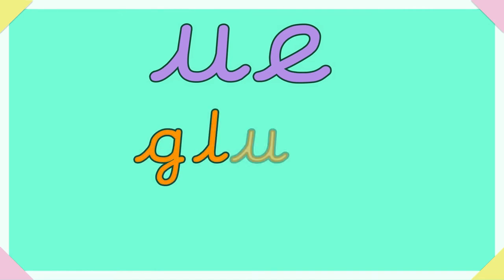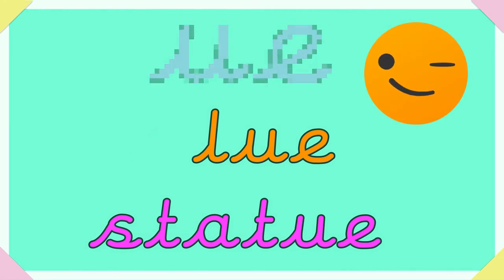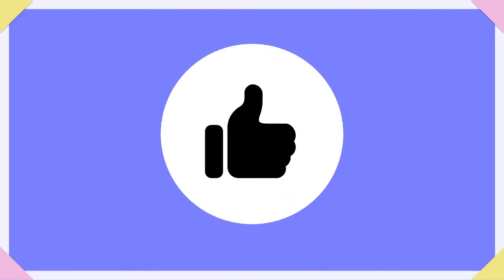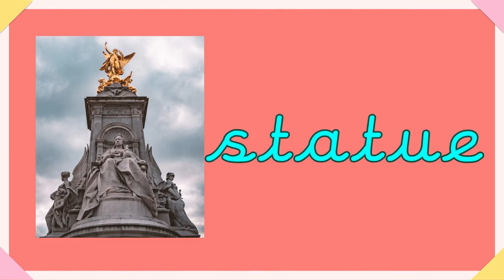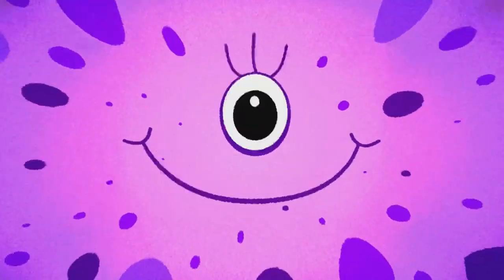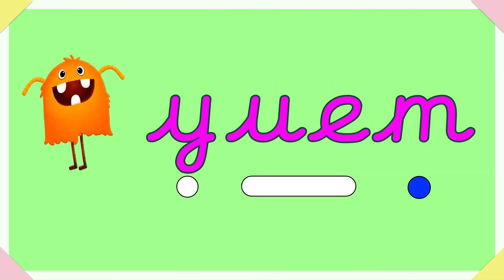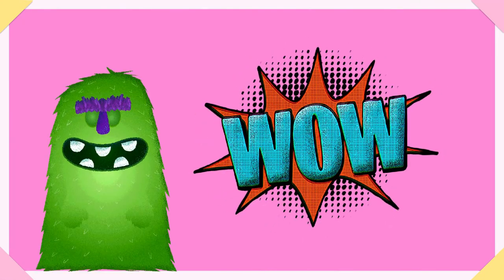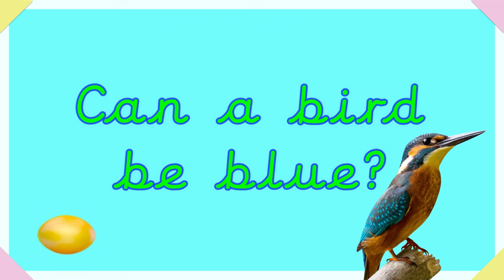Phase 5 UE Phonics Lesson 😊 [UE Digraph] Miss Ellis 💜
Use this phonics video as part of your daily phonics lesson for the phase 5 ue sound. This phonics video includes the rhyme 'ue- the glue is blue'.

This video is part of a larger collection of videos on my YouTube channel Love2learn with Miss Ellis.